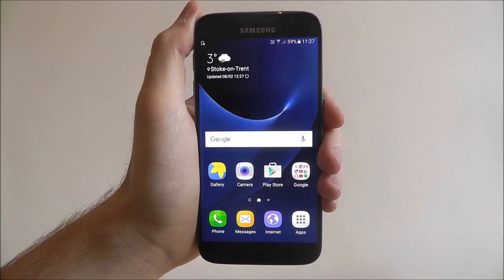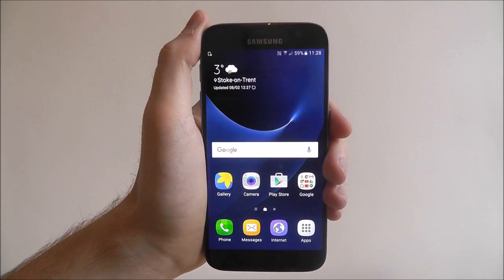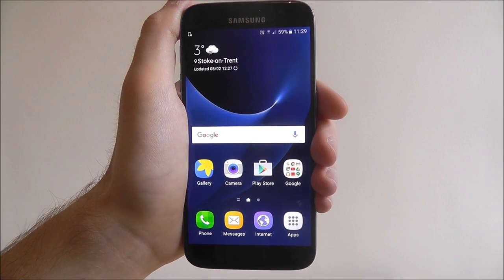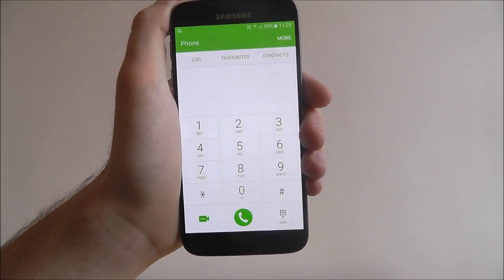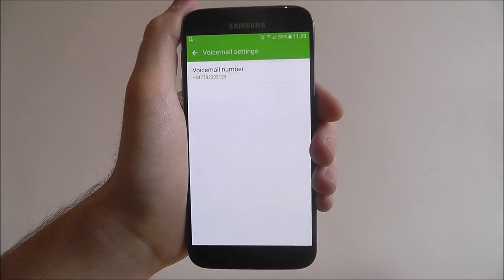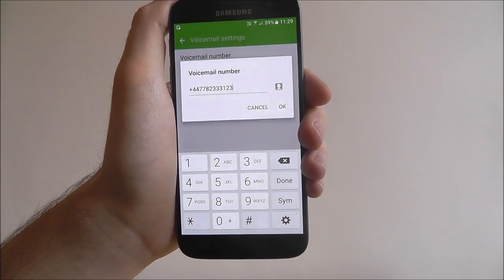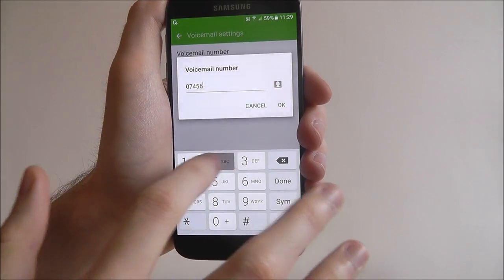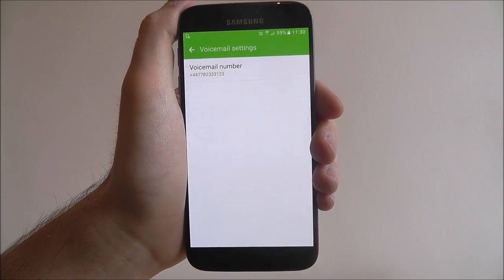How To Set A Voicemail Number On Any Android Phone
This video demonstrates how to set a voicemail number on any Android phone.